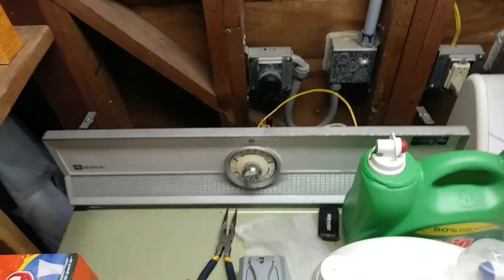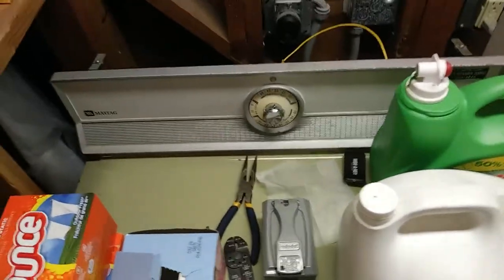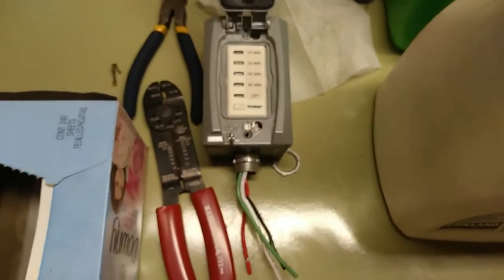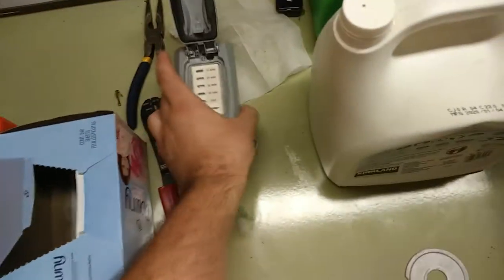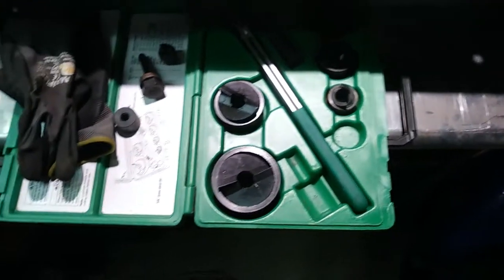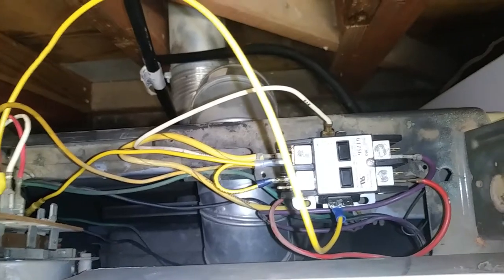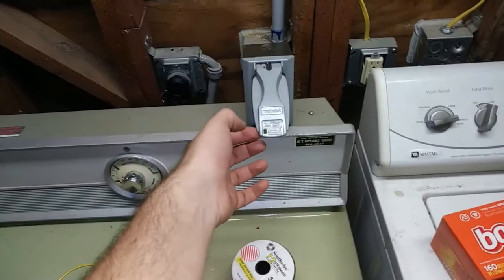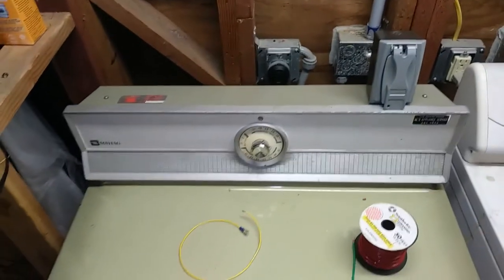Replacing Maytag DE-306 Dryer Timer Control (Custom Solution)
In this video, I install an "aftermarket" control system for my old maytag dryer.